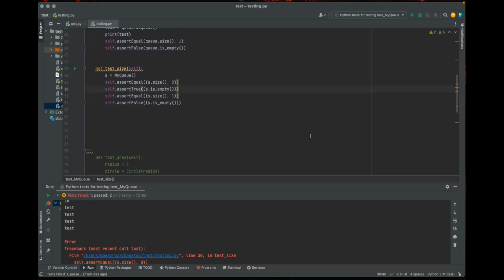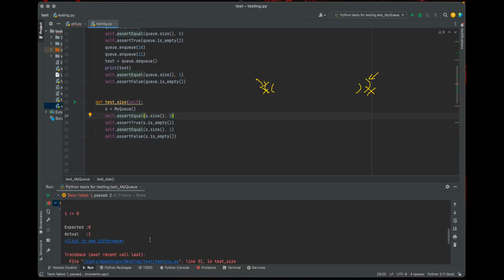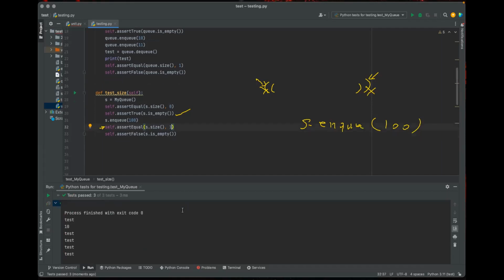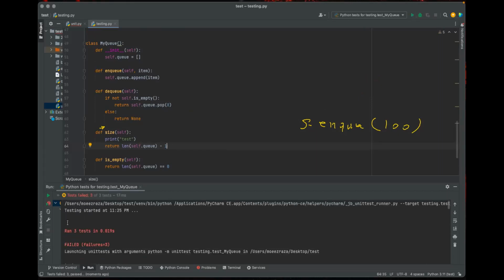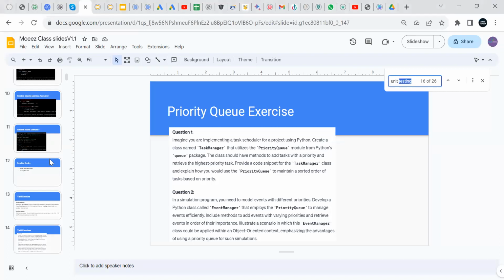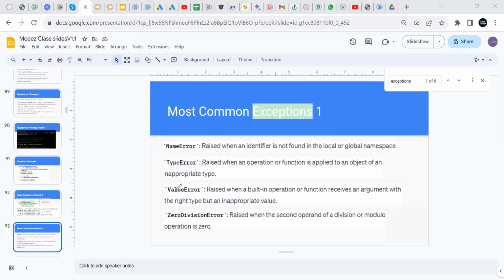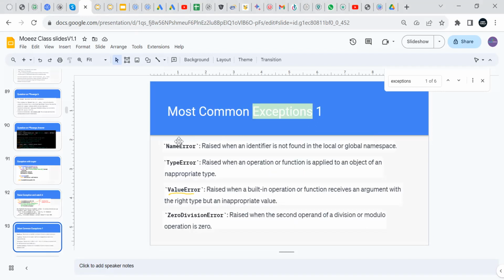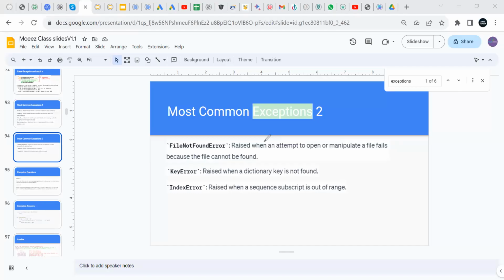OOP Python Class 17(Part 2 - Unit Testing Validating MassOperationsClass + DivisionbyZero Test Case)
1) Successfully implemented unit tests for the "add" method of the MassOperations class in Python, ensuring accurate addition functionality.

2) Demonstrated understanding of the assert statement and utilized assertEqual to validate expected results.

3)Enhanced testing coverage by adding a specific test case for division by zero, employing assertRaises to confirm the correct handling of potential errors.